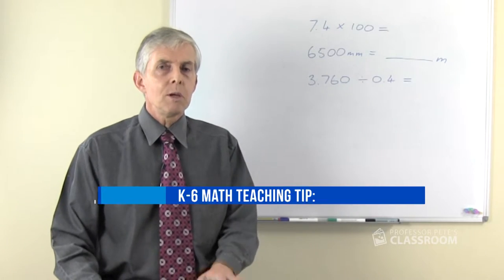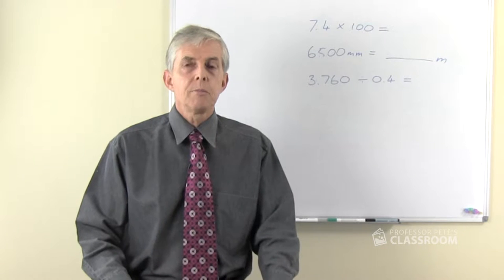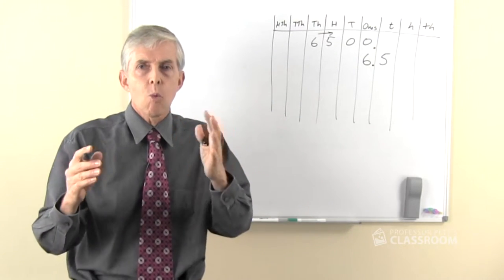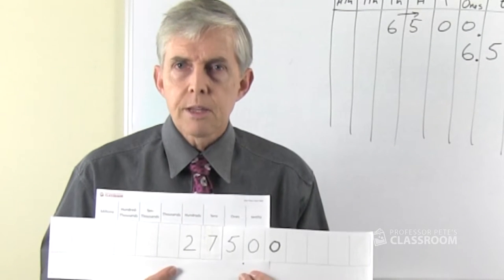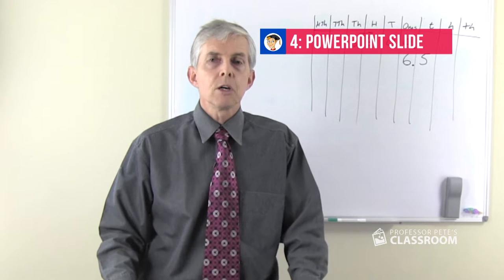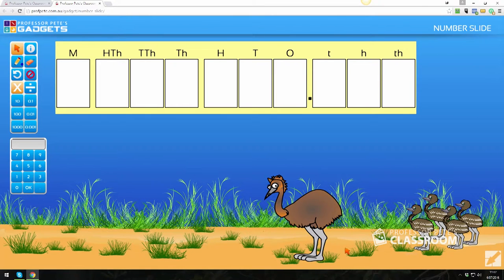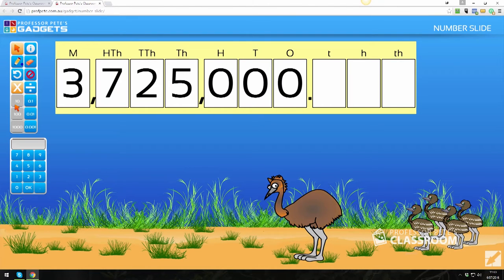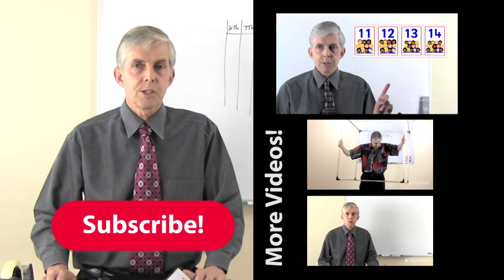K-6 Math Teaching Tips: How to Teach Multiplication and Division by 10, 100, 1000, etc.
Dr Peter Price discusses how to teach multiplication and division by 10, 100, 1000, or any power of ten, but without moving the decimal point!

The common practice of  talking of "moving the decimal point" is a mistake which leads to untold confusion among students.

Learn five different resources to help students to understand that when multiplying or dividing by powers of ten it is the digits that  move, not the decimal point:

1) Whiteboard
2) Easy place value slide
3) Place value slide
4) PowerPoint place value slide
5) Virtual place value slide: Professor Pete's Gadgets: Number Slide